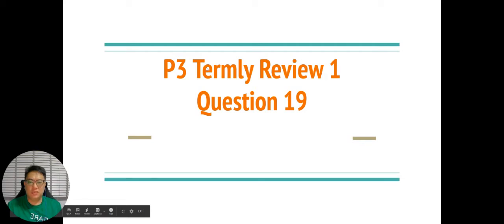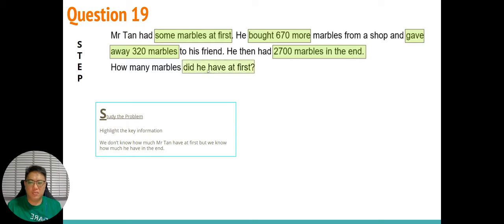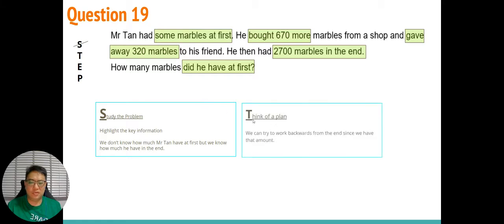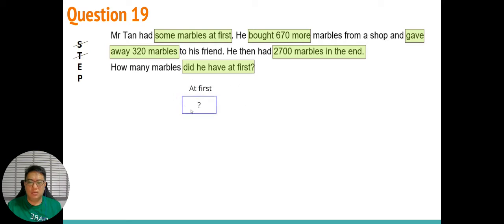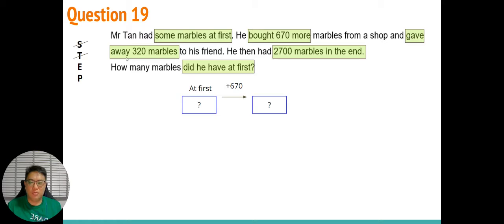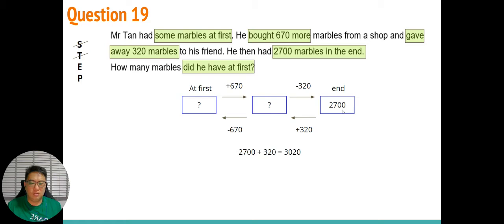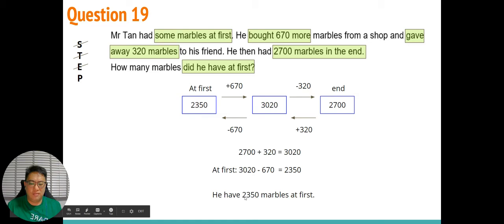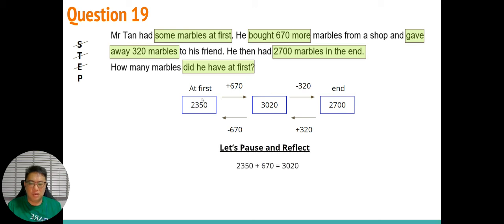DZPS P3 Termly Review 1 Question 19 (2021)